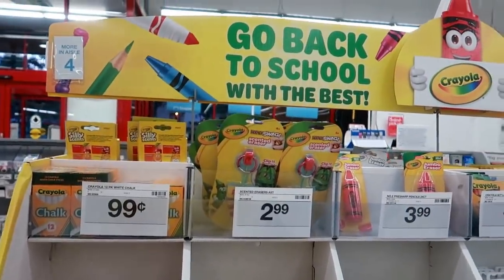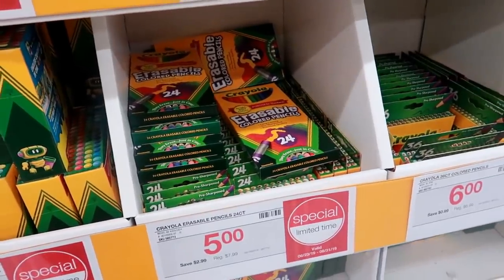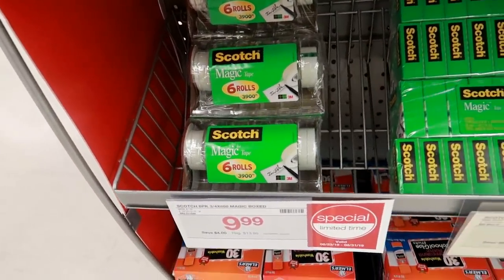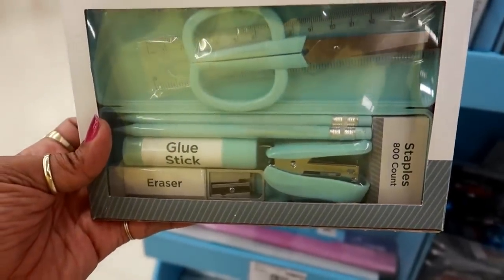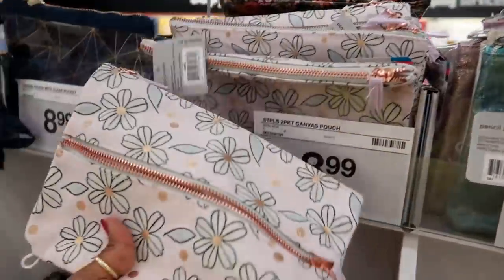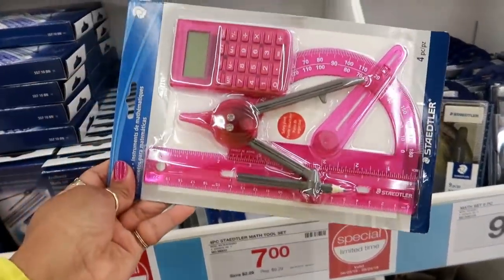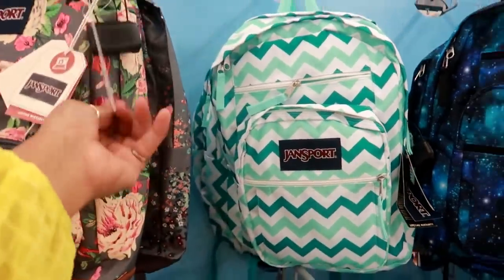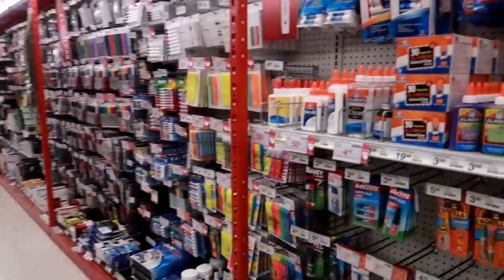"STAPLES" BACK TO SCHOOL SUPPLIES 2019 * SHOP WITH ME / DEALS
Today i stopped in Staples to take a look at their Back to school supplies, and was surprised at all the deals..  Come with me!!!

1. PEACH BACKPACK

2.KOALA BACKPACK

3.PEMBROKE BACKPACK

4.SCHOOL BASICS

5.ALL SCHOOL SUPPLIES